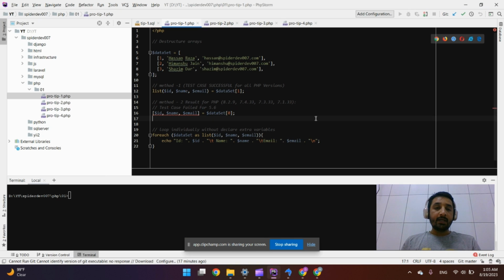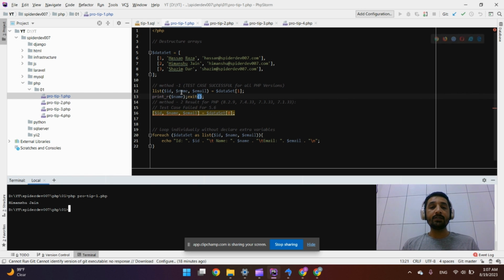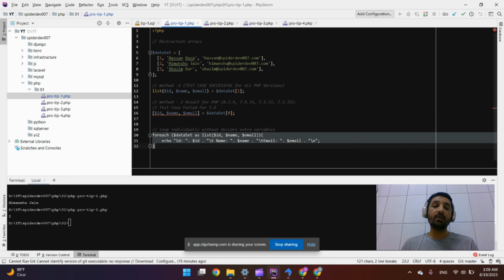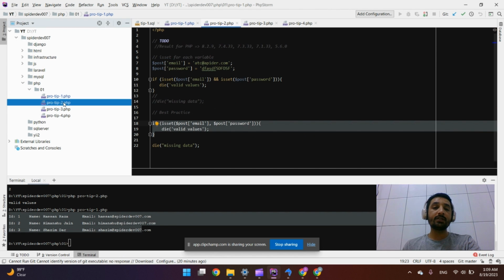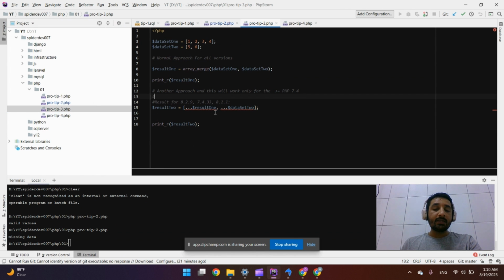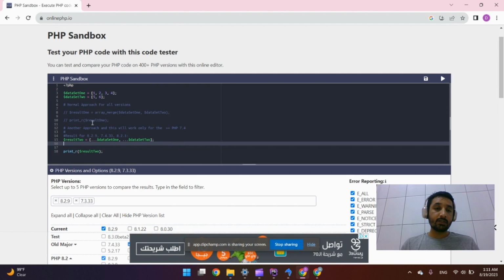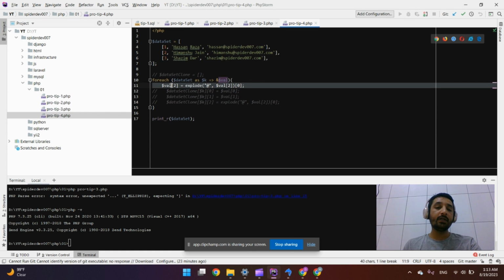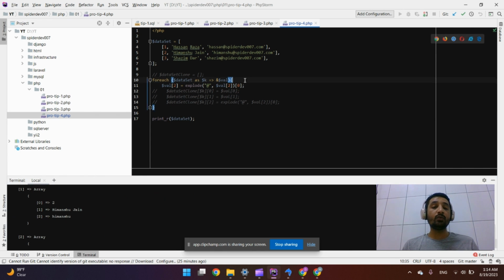PHP Pro Tips | Top 4 | Spider Dev 2010